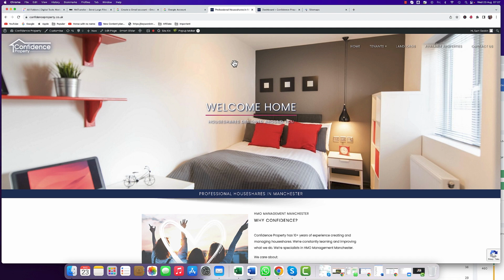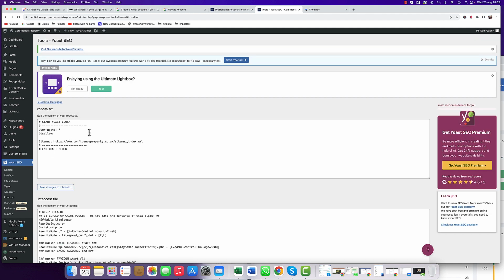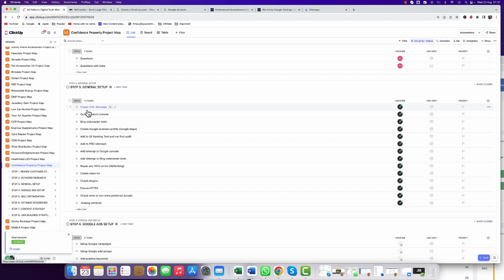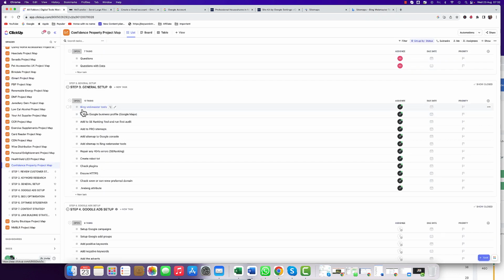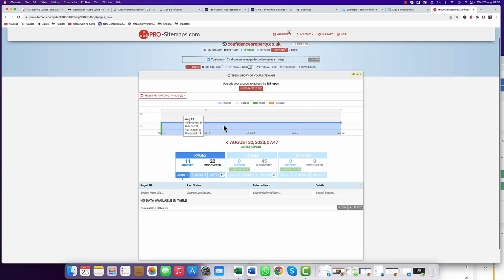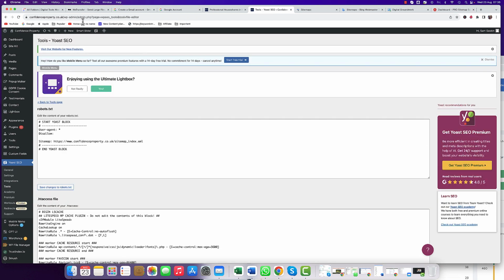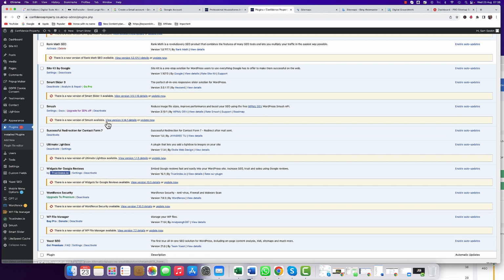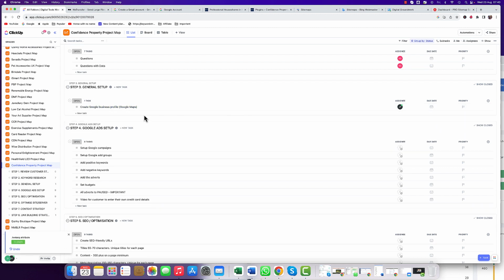Clickup project management